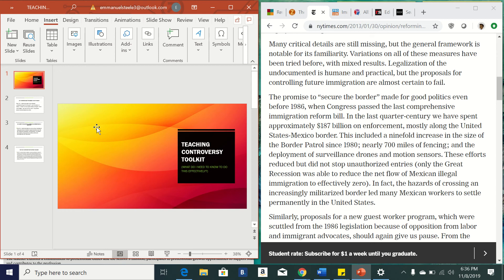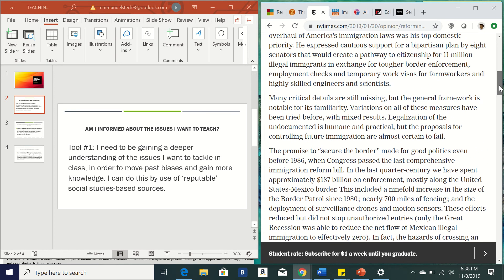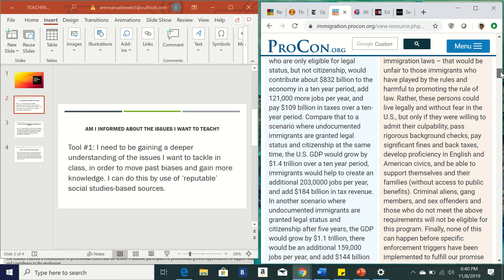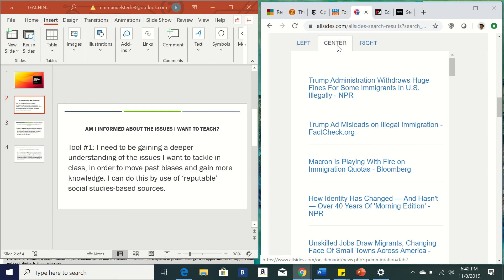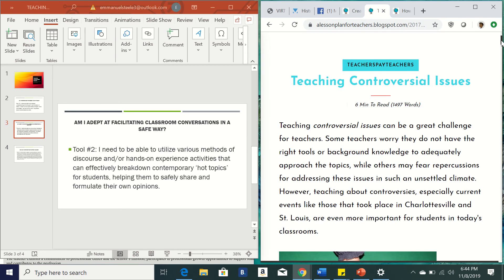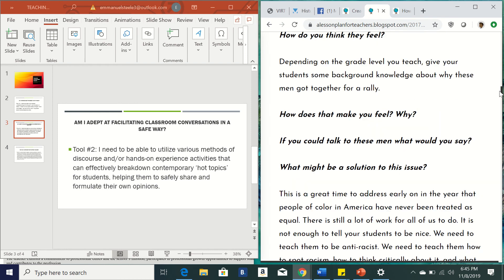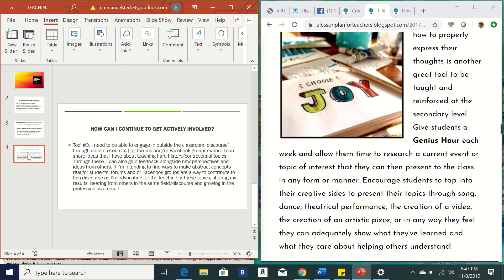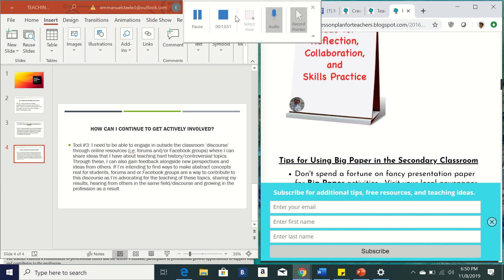short TOOLKITvid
This is a short video compiling ways and means one can employ when wanting to cover controversial topics in the Social Studies classroom! Hope you find these tools simple, yet effective! Enjoy!